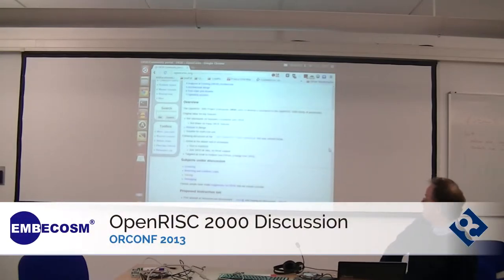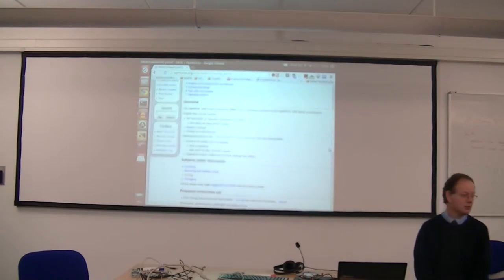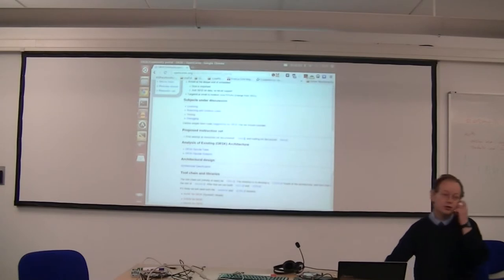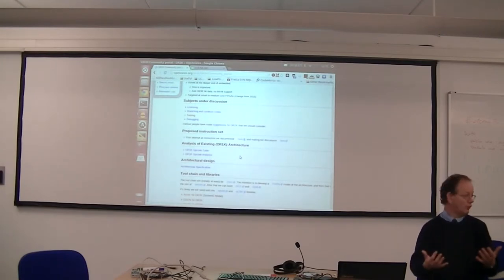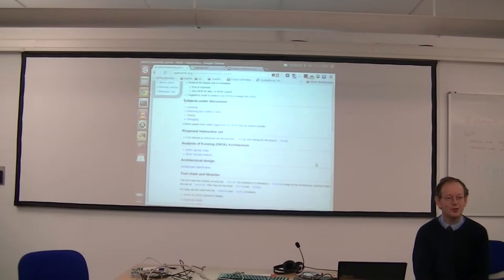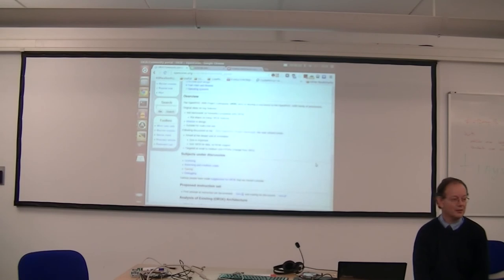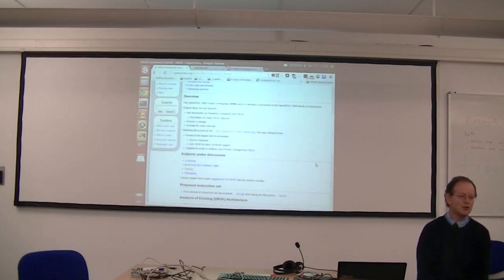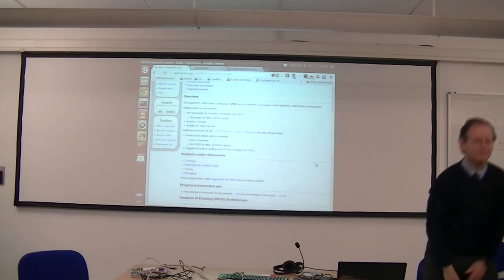OpenRISC 2000 Discussion - ORCONF 2013